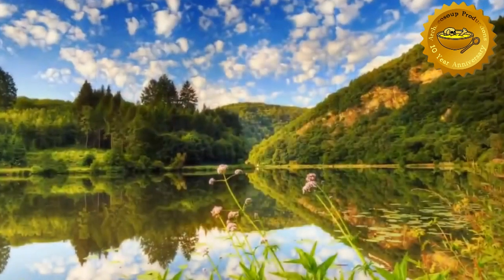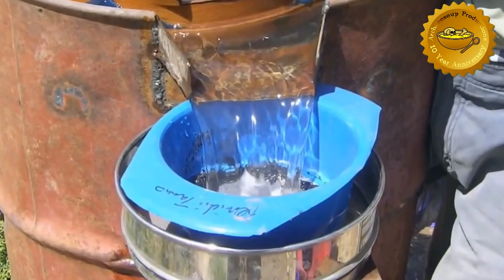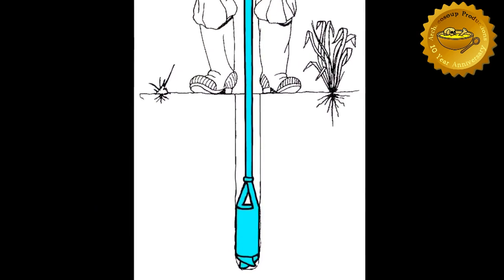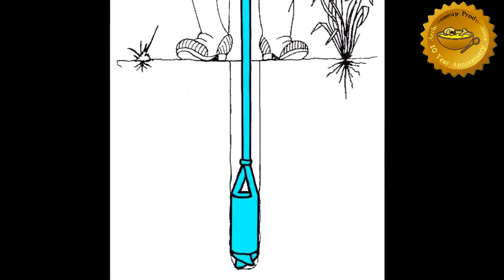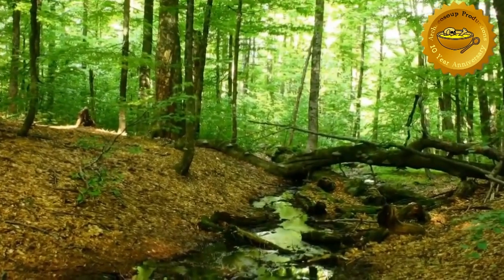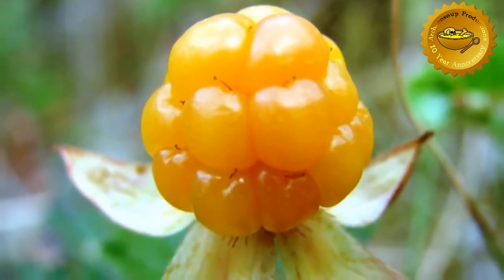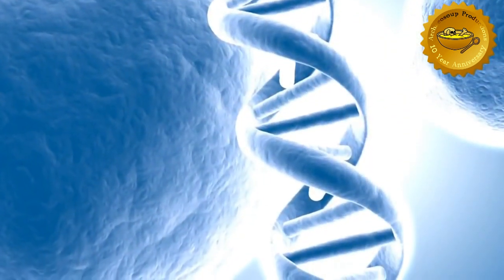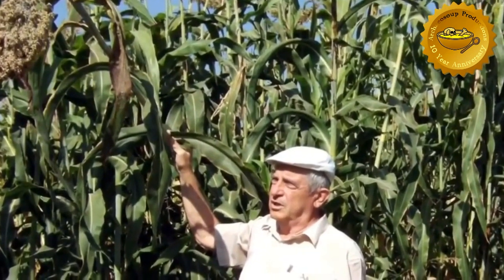A-Z of Archaeology: 'S - Seeds (Botanical Remains)' (Special Edition)